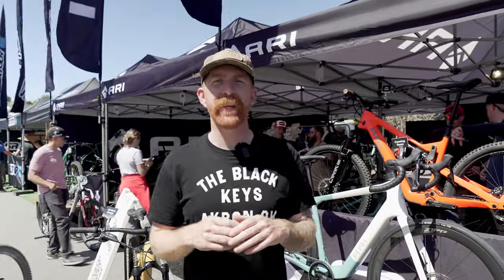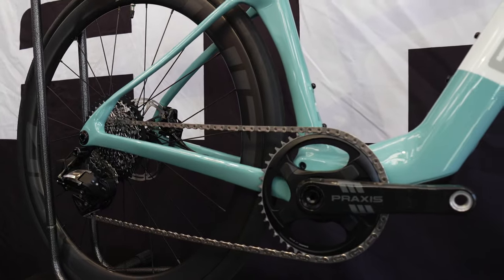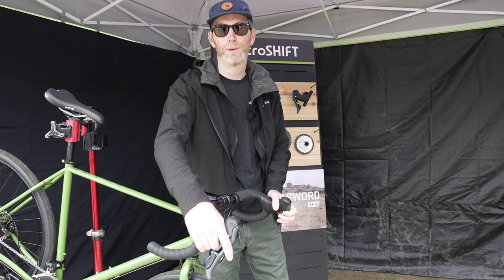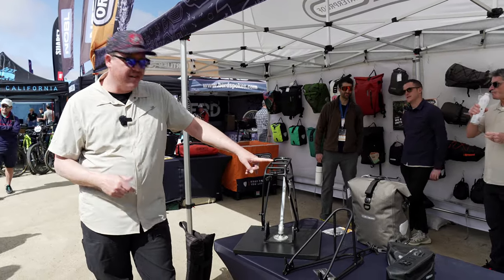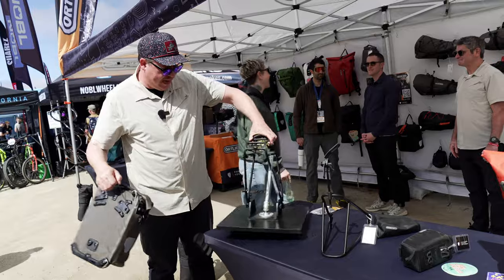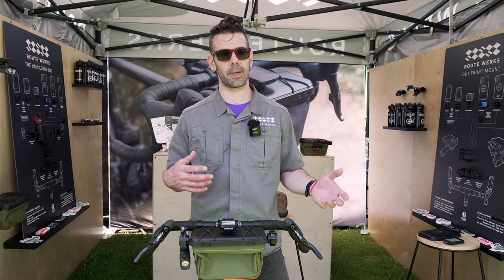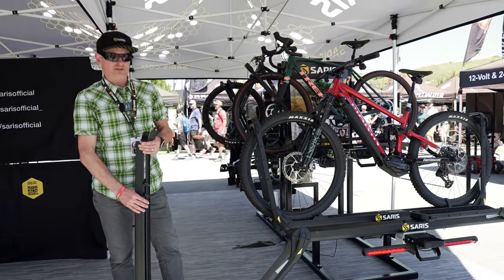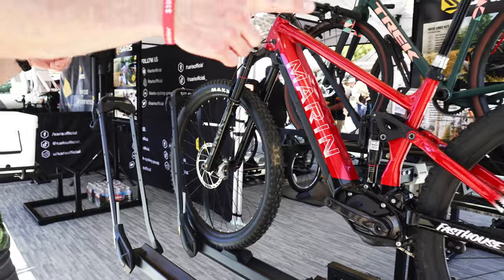Sea Otter Classic NEW BIKES AND GEAR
Did Ari just drop the coolest electric road bike?! Find out and see the other great things we found at Sea Otter 2024.

Come along as we visit several brands at displaying new products and technology here in Monterey.